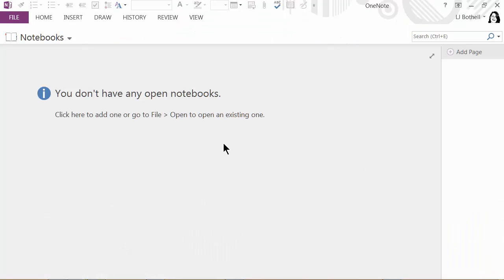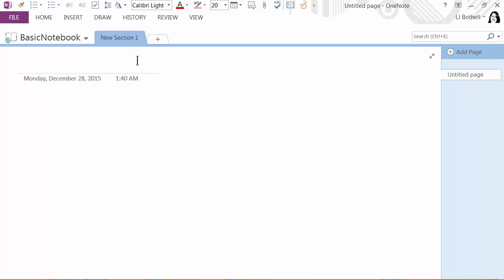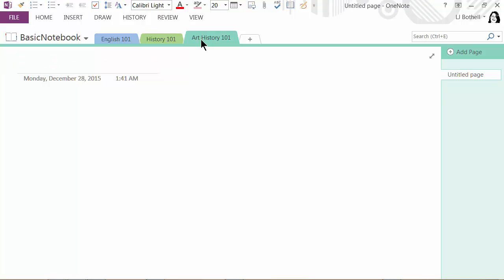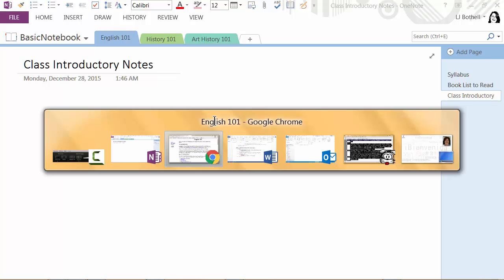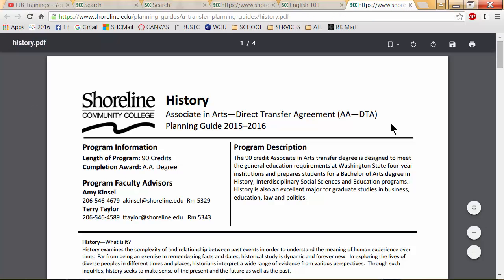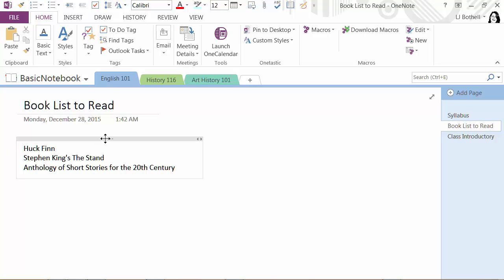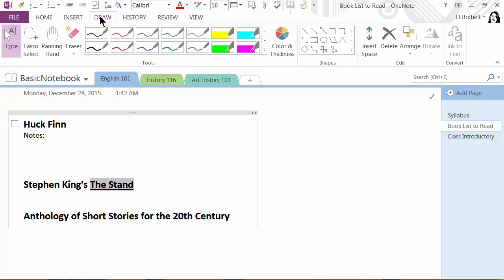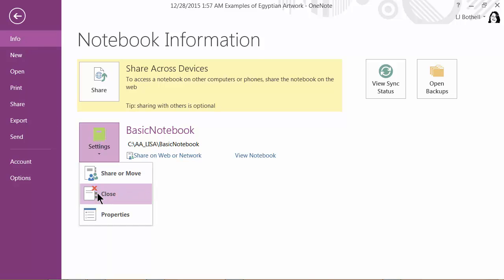MS OneNote Overview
Overview of MS OneNote for collecting notes and information